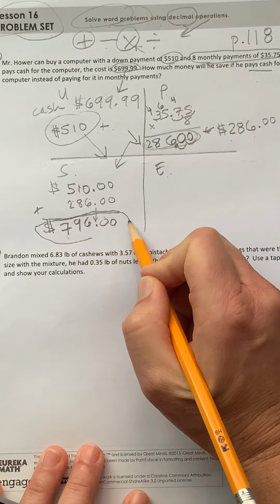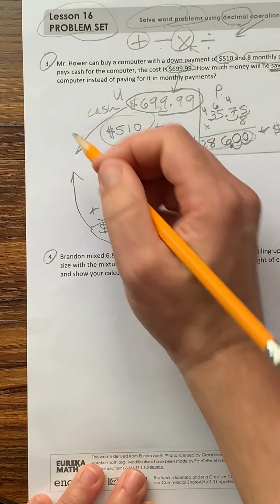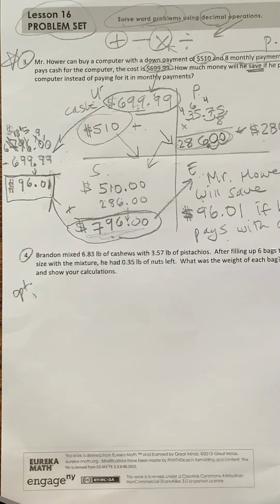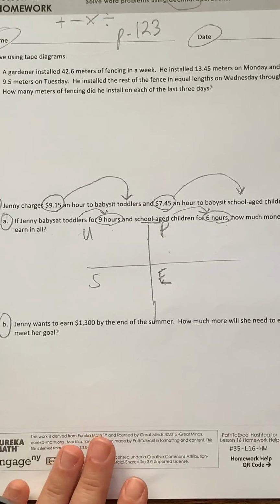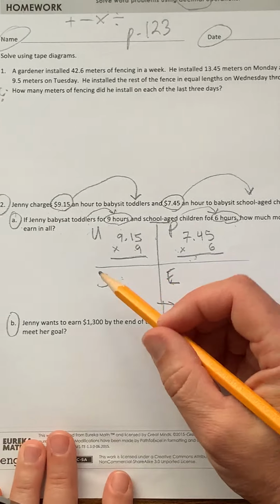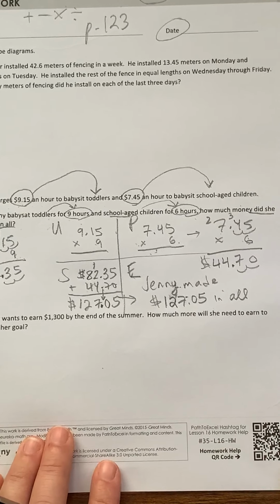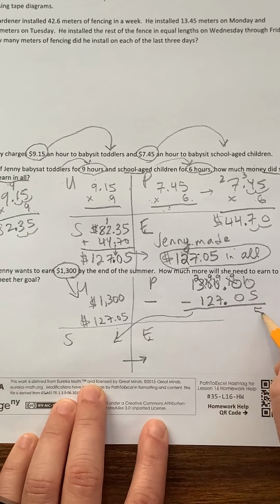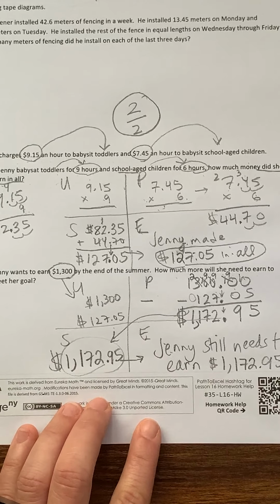Engage NY, M1, L16 part 2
P118 #3 and p123